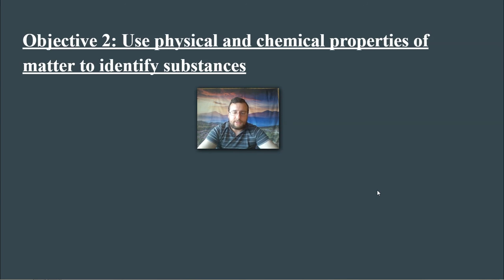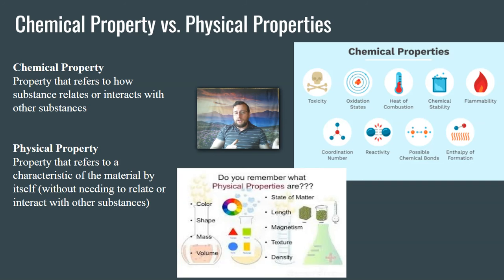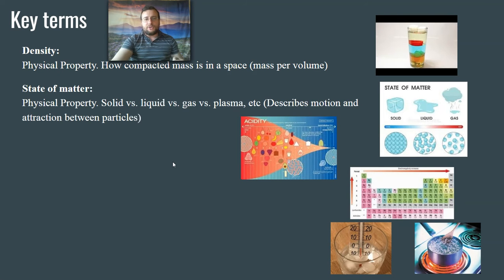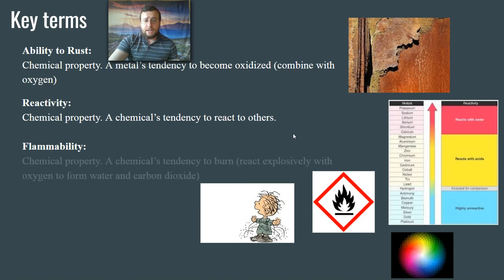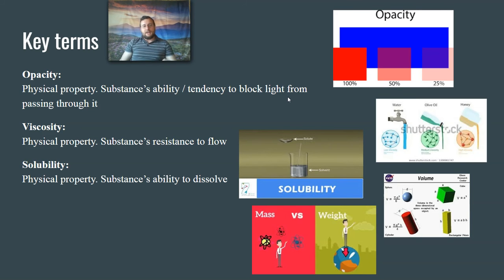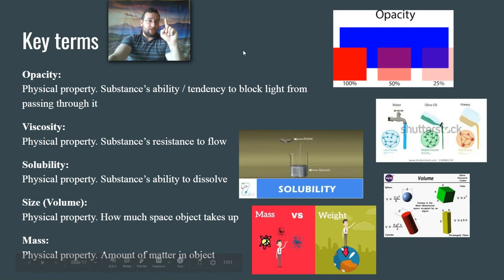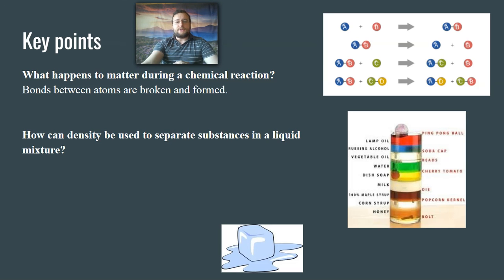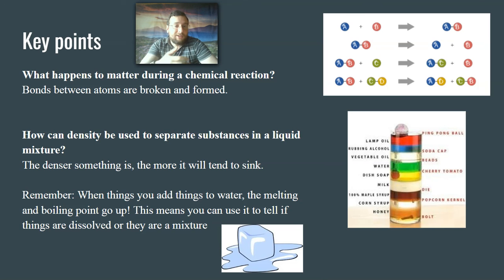Structure and Properties of Matter - Objective 2: Physical and Chemical Properties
Mr. Lima reviews Objective 2 of the Structure and Properties of Matter Content Assessment.
Click on SHOW MORE to see links to parts in the full description.

Specifically he reviews the difference between physical and chemical properties (1:01) with several examples of each (2:42).

He also discusses the basics of what happens during chemical reactions (10:43); how you can use density to separate parts in a liquid heterogeneous mixture (11:48); and how the melting/boiling point can be used to differentiate between a pure substance and mixture in homogeneous mixtures (12:13).